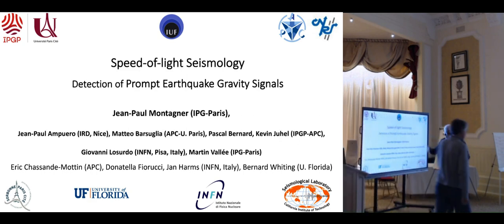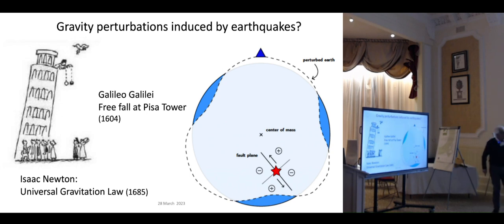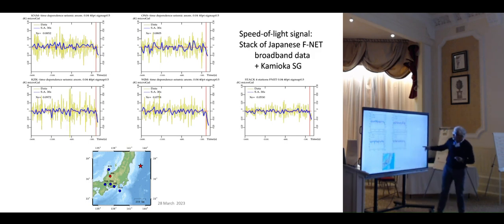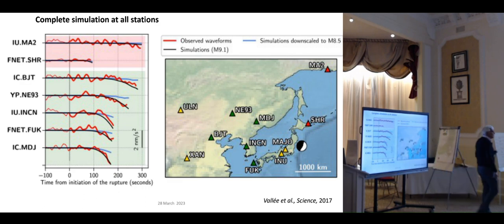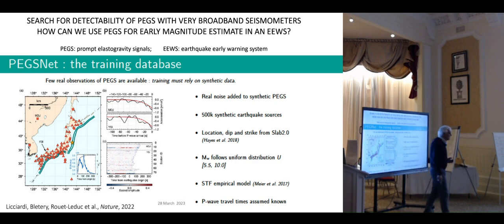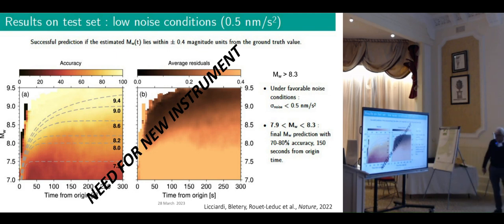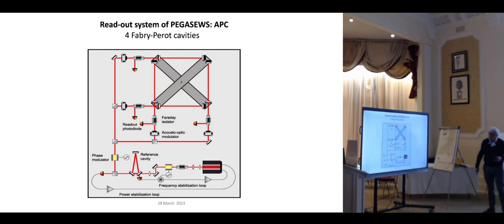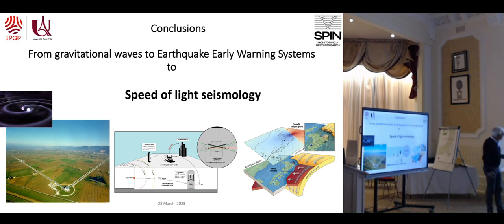Jean Paul Montagner - Speed of light Seismology